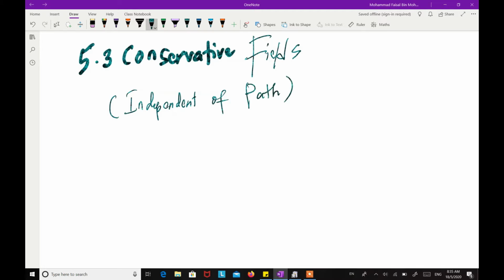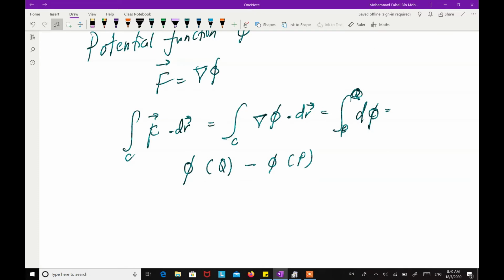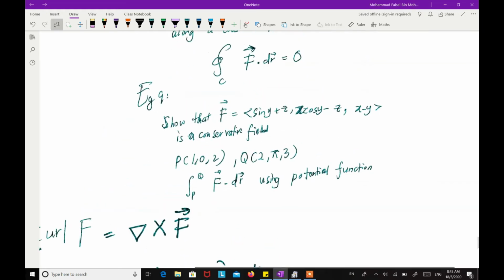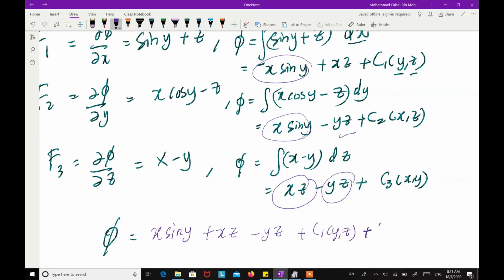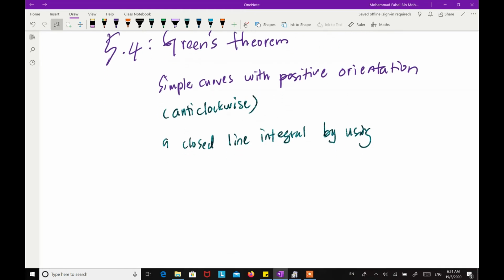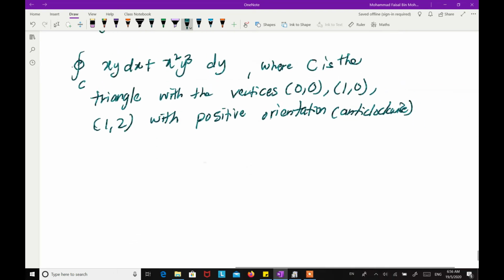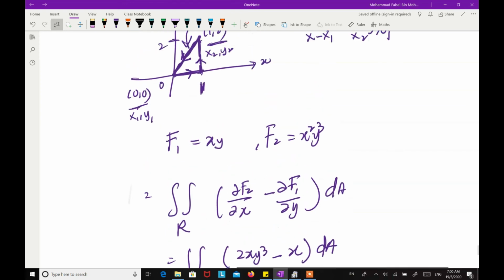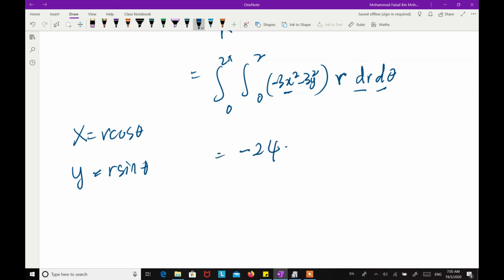Chapter 5 Line Integral part 1 b